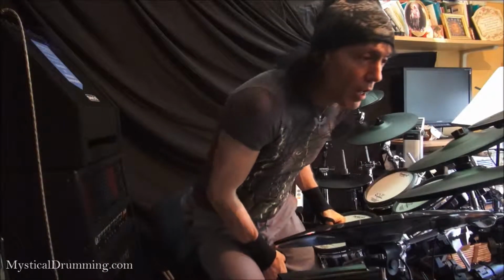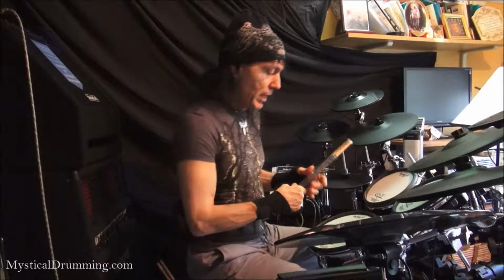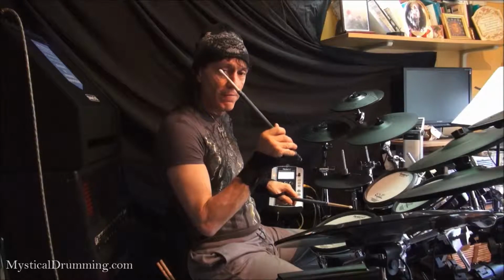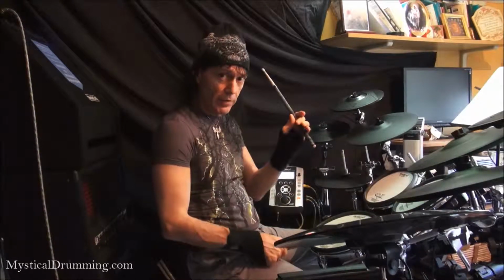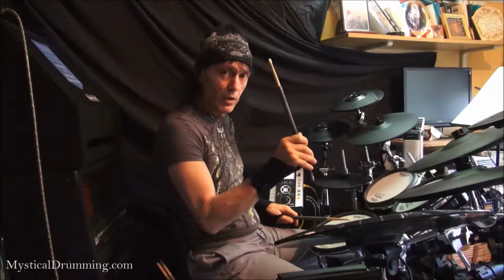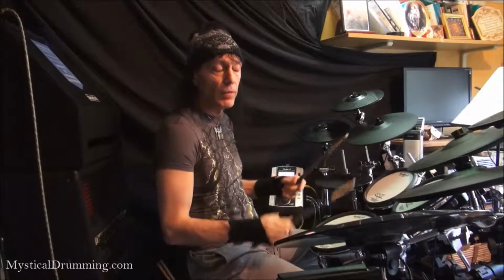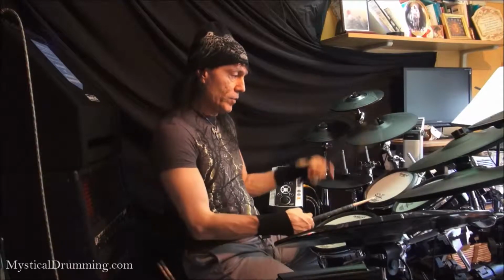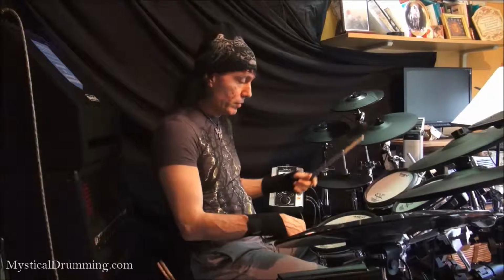How to play Drum Flams